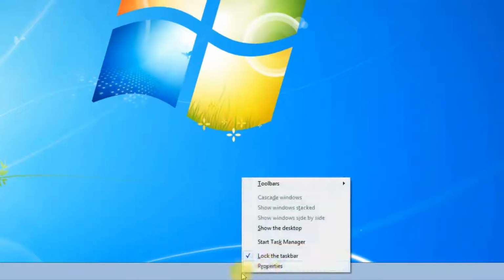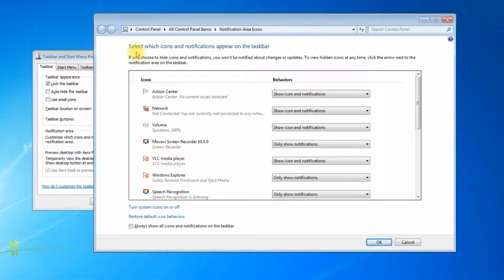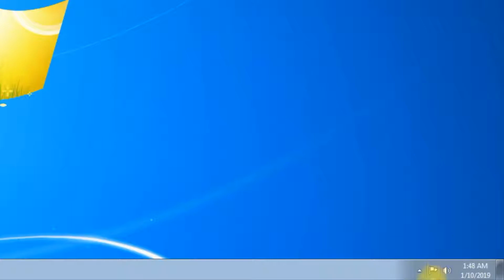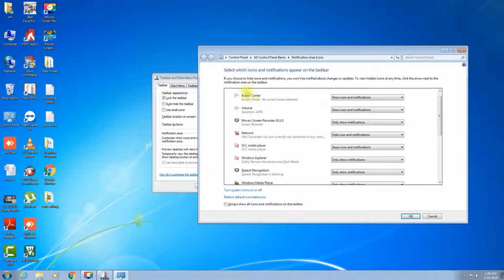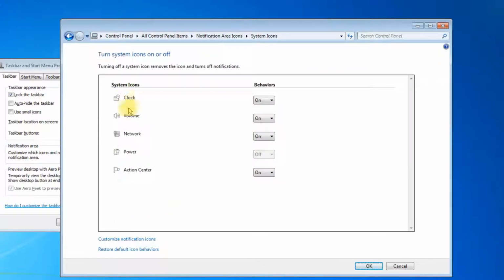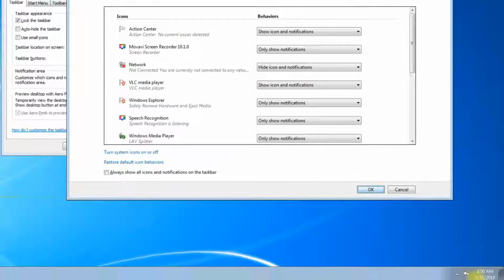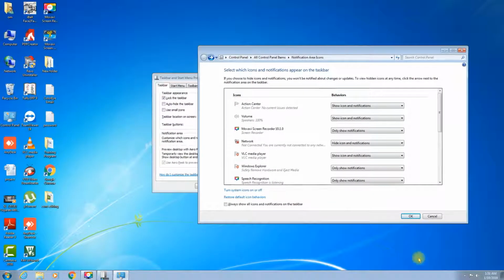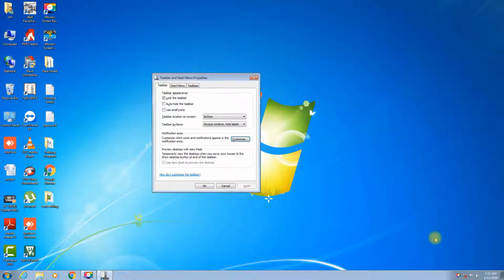Customized Notification Area of System Tray - Windows 7 - Part 7 English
Computer Learning is Fun & more Creative, computers can be learned by Everybody and Everyone,  We want all to learn computers in practical and easy methodoloy with implementation step by step and make life happy and success. Now learn Online Computer training through Video and Practice step by step explanation is in simple english Language, so that everybody and everyone can understand. Learn Tutorials Step by Step
KEEP LEARNING.

The notification area is a part of the taskbar that provides a temporary source for notifications and status. It can also be used to display icons for system and program features that are not on the desktop. The notification area was known historically as the system tray or status area